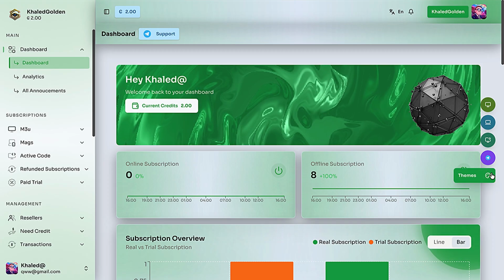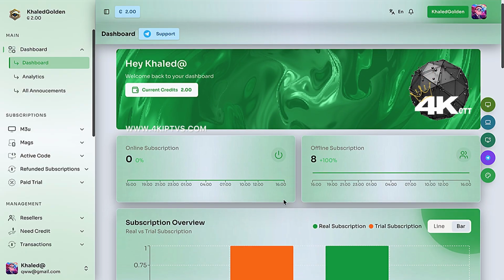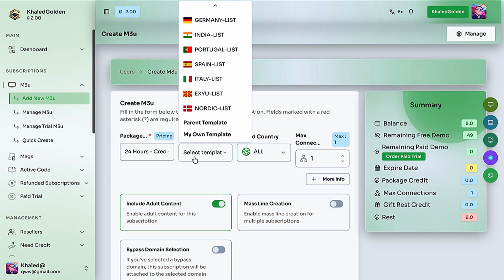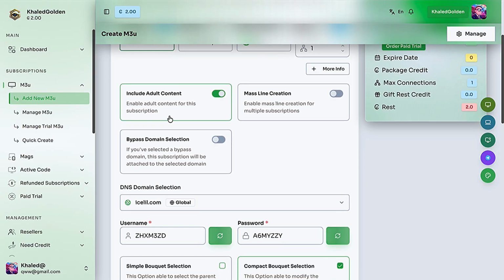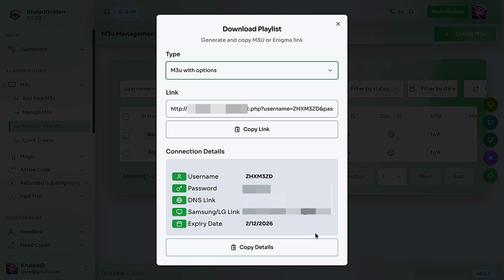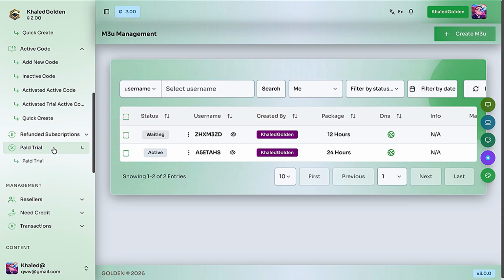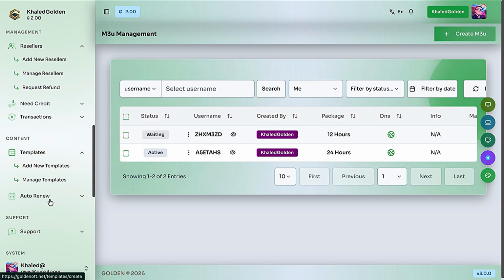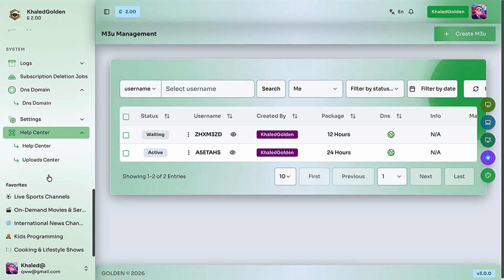NEW Golden OTT Panel Tutorial 2026 – Full Setup Guide for Beginners & Resellers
📄 Description:
In this video, I’ll give you a complete tutorial of the NEW Golden OTT Panel (2026 version) step by step.
This guide is perfect for beginners, resellers, and panel admins who want to understand how the system works and how to manage users correctly.

In this tutorial you will learn:

✅ How to log in to the Golden OTT Panel
✅ Dashboard overview explained
✅ How to create new users
✅ How to add credits
✅ How to create trial accounts
✅ How to manage lines and subscriptions
✅ How to edit DNS / domain settings
✅ How to monitor connections and activity

This step-by-step guide will help you understand the full panel workflow and manage your users professionally.